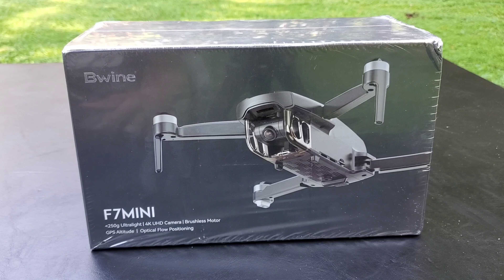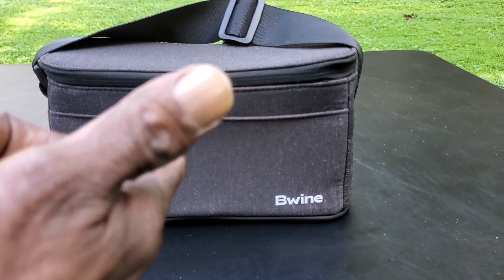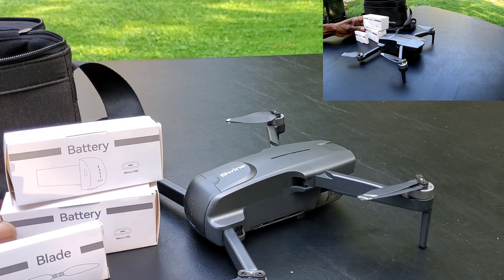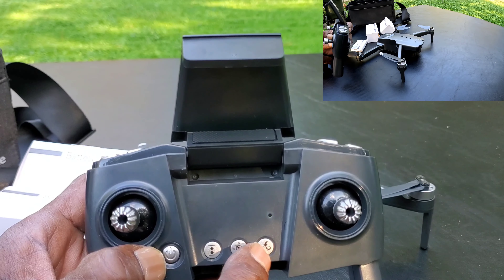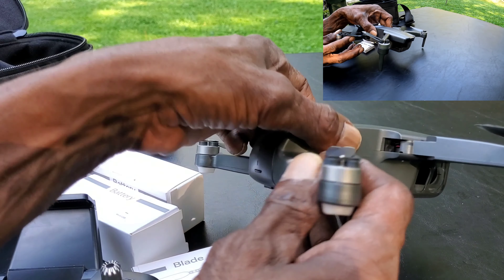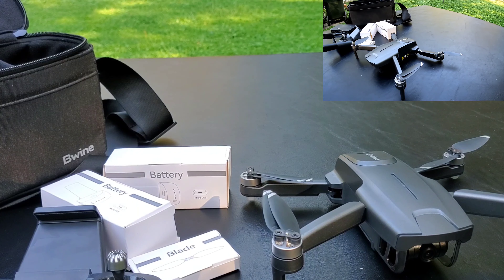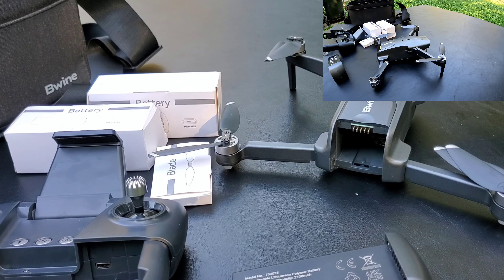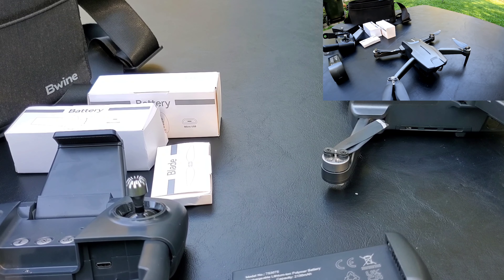BWine F7 MINI Under 250g Ultralight Camera Drone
Bwine F7MINI 60Mins GPS Drone with 4K UHD Camera for Adults - 5GH FPV RC Quadcopter with Brushless Motor, Auto Return, Follow Me, Circle Fly, Waypoint Fly, Altitude Hold, Two Battery Long Flight, Customized Carrying Case

Contact Email

Parts & Equipment

**AUFER Black Adjustable Plug-in Driver Rider Backrest Custom Made Compatible with for Touring Models Road King Street Glide Road Glide Electra Glide 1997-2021

DJI Mini 2 – Ultralight and Foldable Drone Quadcopter, 3-Axis Gimbal with 4K Camera, 12MP Photo, 31 Mins Flight Time, OcuSync 2.0 10km HD Video Transmission, QuickShots Gray

Falconstar Headlights No Halo

Fenrir Footpegs

Suzco 18-Pack Motorcycle LED Lighting Kit

**Bwine F7 Drones with Camera for Adults 4K, 3-Axis Gimbal, 2 Batteries 50 Mins Flight Time, Night Shooting, Brushless Motor, Level 6 Wind Resistance, 3km 5GHz FPV Transmission, GPS Auto Return Home

**Falconstar 7 inch LED Headlight Fog Passing Lights DOT Kit Ring Motorcycle for Harley Davidson Touring Road King Ultra Classic Electra Street Glide Tri Cvo Heritage Softail Slim Deluxe Fatboy Black

**FENRIR Motorcycle Foot Pegs 360° Roating MX Chopper Bobber Style CNC Wide Footrest for Dyna Fat Boy Sportster Iron 883 1200 Super Glide Street Bob Low Rider CVO Breakout XG750 Softail VROD Road King

**DJI Mini 2 Two-Way Charging Hub

**FENRIR 108" Inch 420D Motorcycle Cover Waterproof Outdoor Storage Exhaust Pipe Anti-Scalding for Touring Gold Wing Star Venture K1600GTL Roadmaster CVO Limited Ultra Limited Road Glide Voyager Vision

**Defiance driver passenger Floorboards For Harley Davidson touring electra glide fltr street glide footboards flhx brake pedal covers 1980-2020

**Black Passenger Footpeg Mounting hook bracket Fit For Harley Street Glide FLHX Road Glide Road King FLHR 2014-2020

**Defiance driver passenger Floorboards kits Fit For Harley touring electra glide fltr footboards flhx brake pedal covers

**7" Motorcycle LED Headlights for Harley Davidson,2 PCS 4.5" LED Fog Lights Kits, Halo LED Headlamp Bracket Mounting Ring, 3 in 1 for Road King, Road Glide, Street Glide, Electra Glide, Ultra Limited

**Heated Gloves

**NOCO GENIUS1, 1-Amp Fully-Automatic Smart Charger & GC009 X-Connect SAE Adapter Accessory Genius Smart Battery Chargers

**Practice Cones
Faxco 50 Pcs Orange Mark Disc

**New Foxpeed Jump Starter And Power Bank

**VEEAPE Portable Tire inflator / Portable Air Compressor

**VEEAPE AIR COMPRESSOR 12V AND 110V

**Neck Fan ( Keeps You Cool )